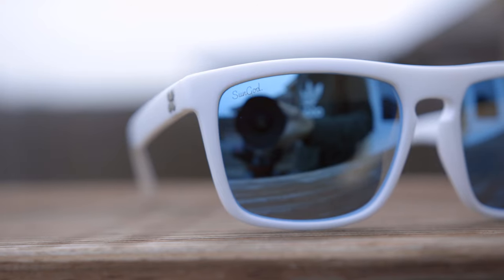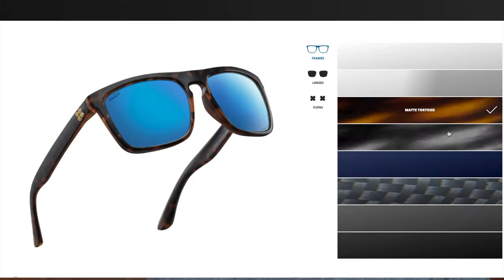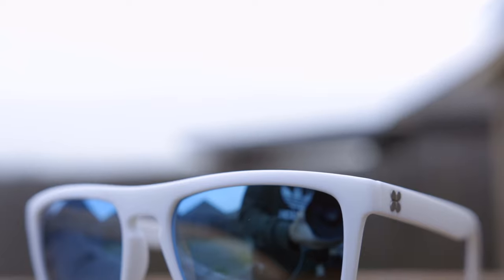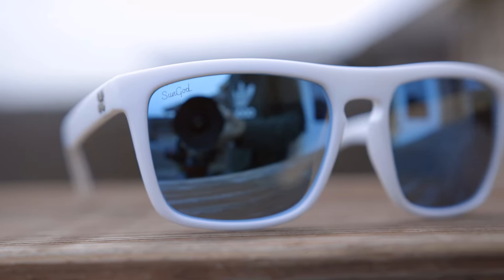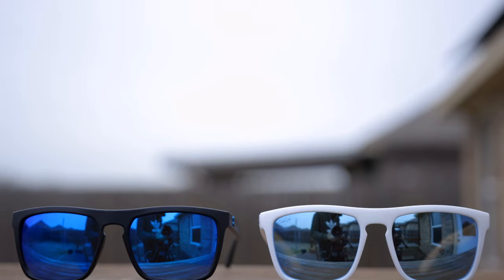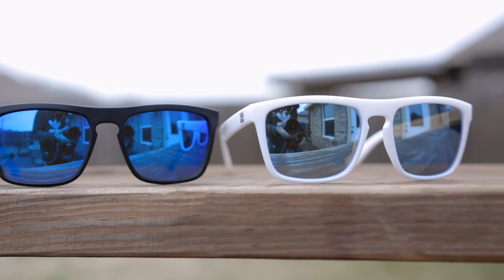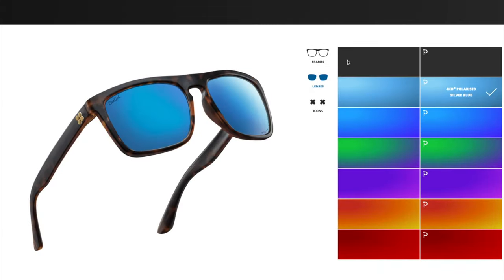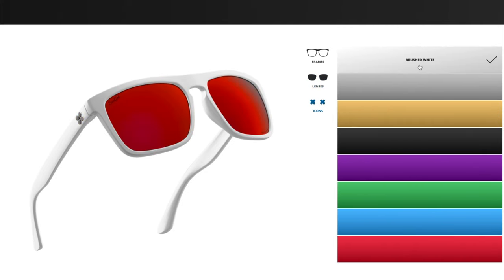SunGod Upgraded Renegades Review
New SunGod Upgraded Renegades on face Review